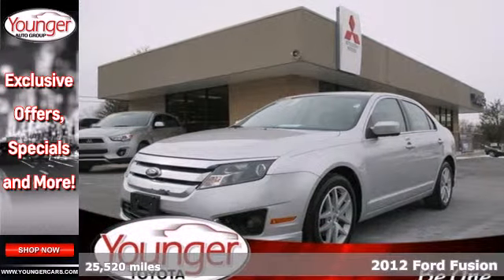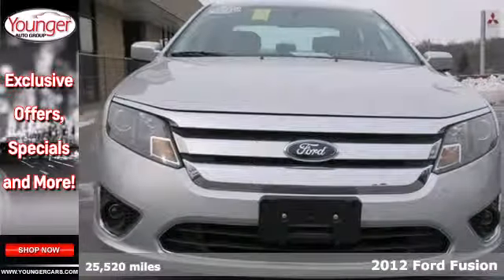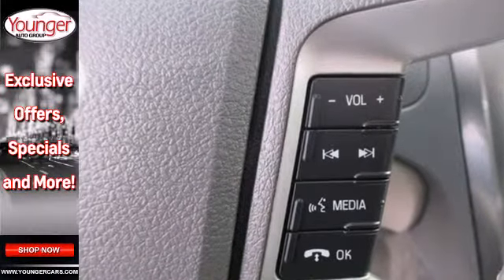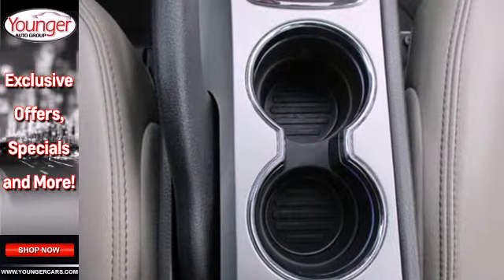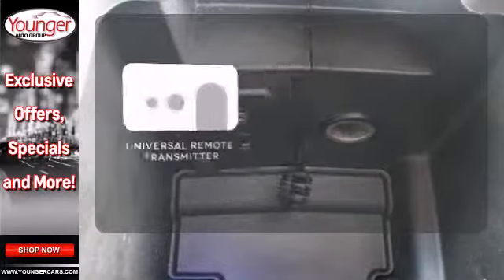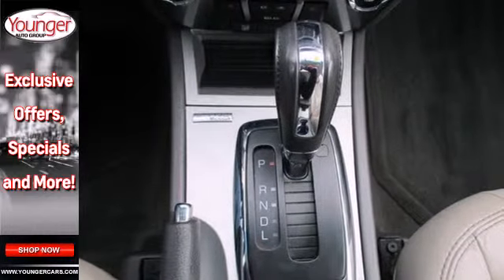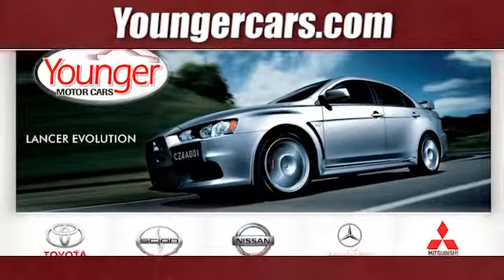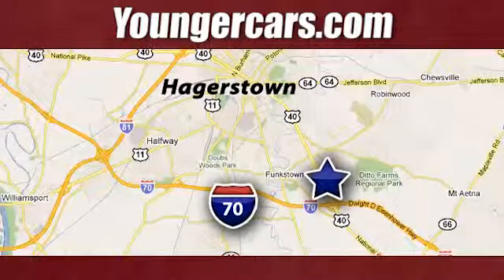2012 Ford Fusion Martinsburg-WV Hagerstown, MD N7352700 - SOLD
Year: 2012
Make: Ford
Model: Fusion
Trim: SEL/ROOF/LEATHER
Engine: 4 Cyl. 2.5L
Transmission: Automatic
Color: Ingot Silver Metallic
Interior: Gray
Mileage: 25520
Stock #: N7352700

Address:
1945 Dual Highway